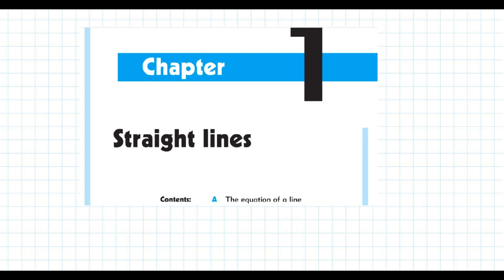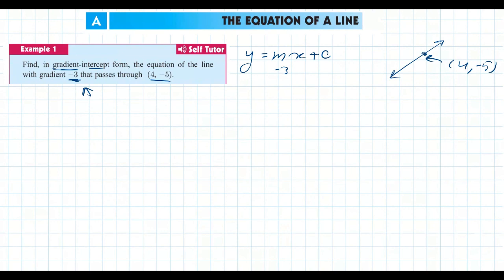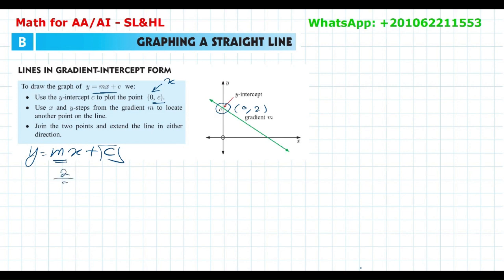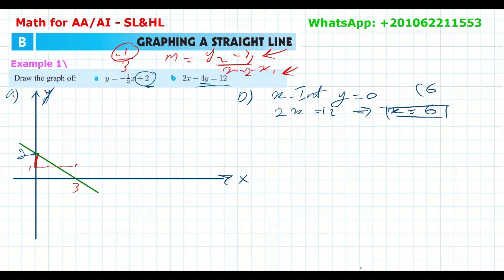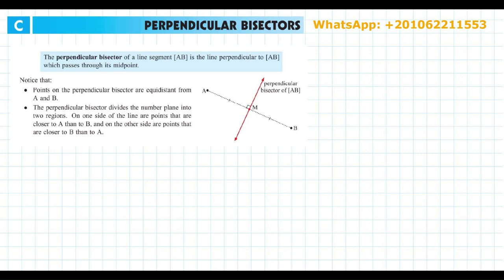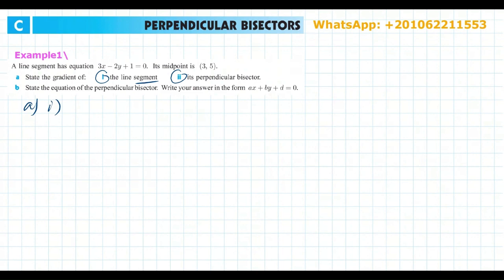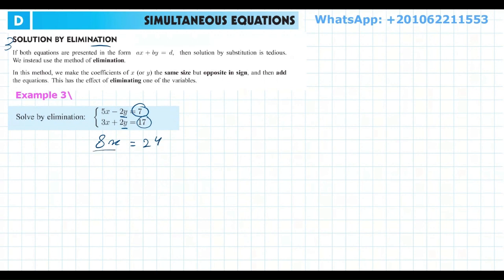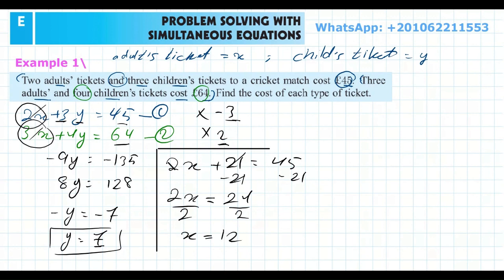Straight Lines - First Chapter - Haese and Harris - IBDP Math